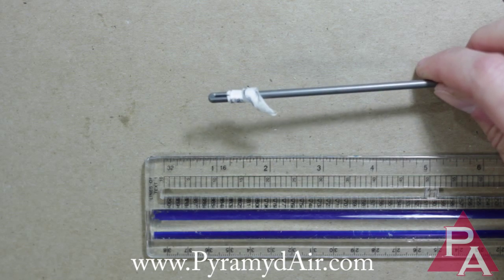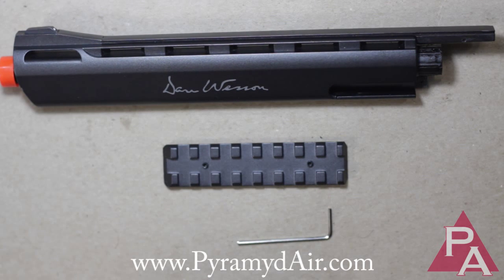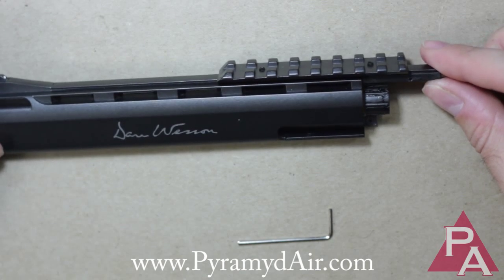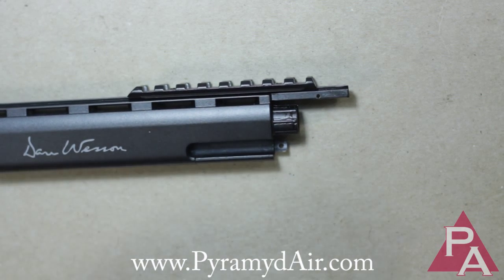How to Clean Your Inner Barrel & Install Scope Mount - Dan Wesson 8 Inch Airsoft Revolver (HD)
Tom takes you through a little Airsoft HD tutorial for the Pyramyd Airsoft Blog on how to clean your inner barrel & install a scope mount on the Dan Wesson 8-inch revolver, available from Pyramyd Air.  Be sure to stick it through to the end (or just skip to it) because Tom added some gratuitous Airsoft gun pron featuring the Dan Wesson 8-inch Airsoft Revolver with some epic optics mounted on it.  Check out our Facebook page for the still photos from the video if you feel the need to stare at them a bit more.

Pyramyd Airsoft Blog, Dan Wesson Airsoft Revolver, Airsoft HD Tutorials, How to clean your inner barrel, how to install scope mount, gratuitous gun pron, gratuitous gun porn, Airsoft gun pron, Airsoft gun porn, Don't read my tags Dr. Airsoft,